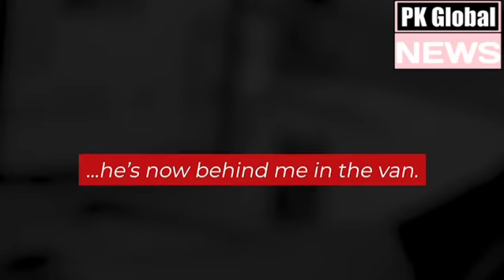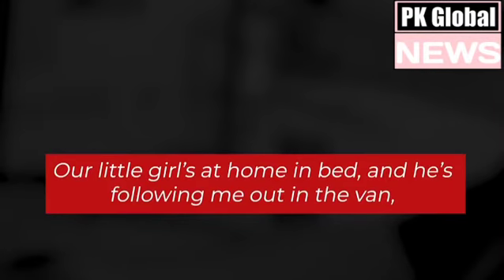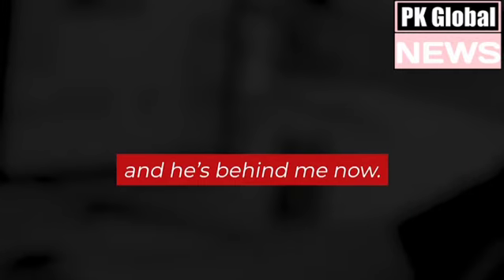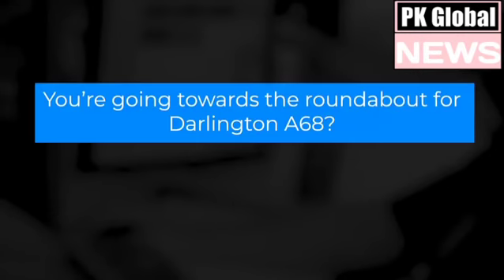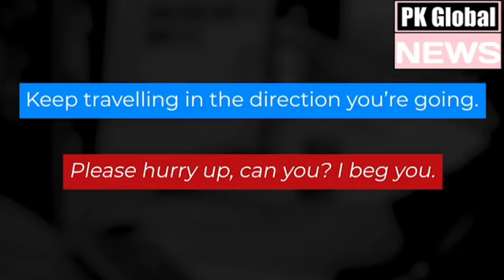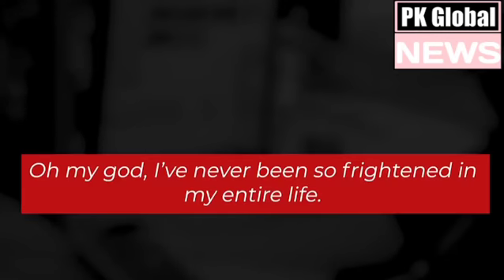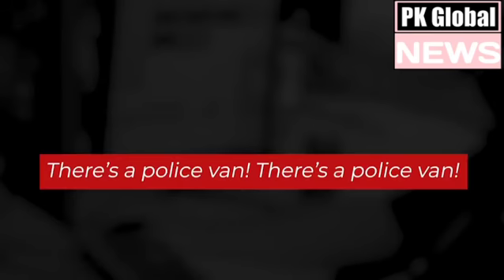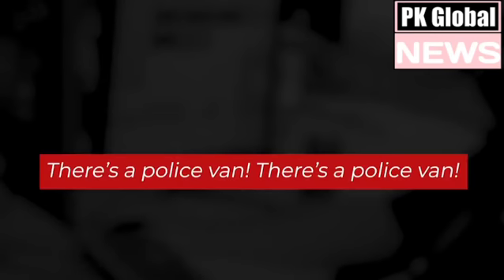"Please help me, I’m absolutely terrified": Police call recorded from domestic abuse survivor